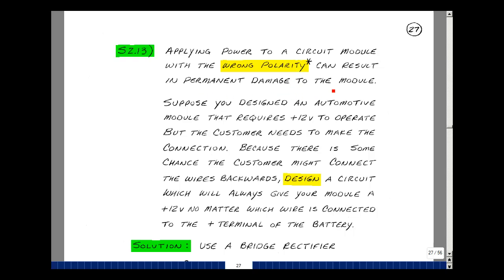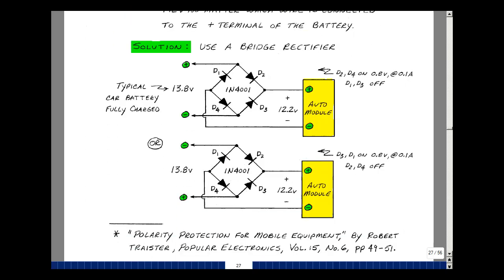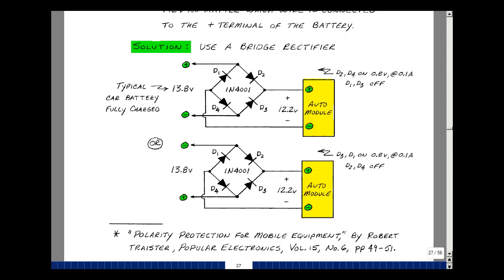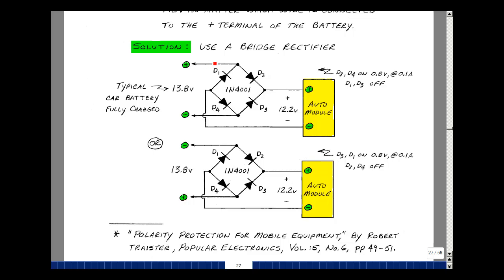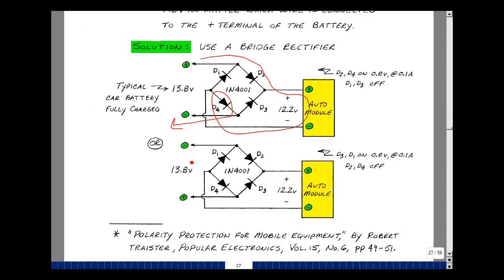ECE302msu: Chapter 2 - Supplemental Prob. S2.13) Reverse Polarity Protection